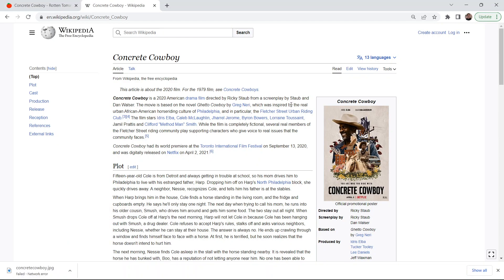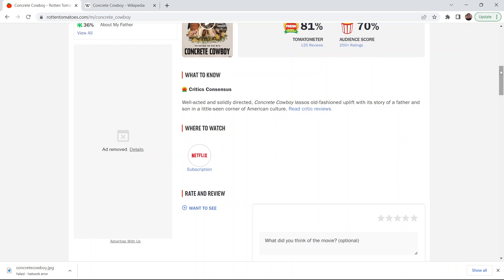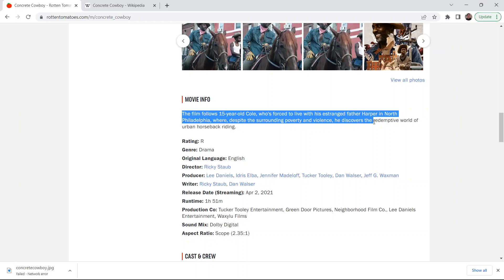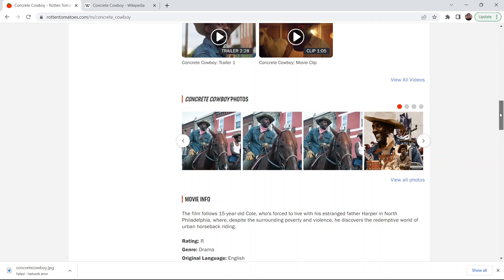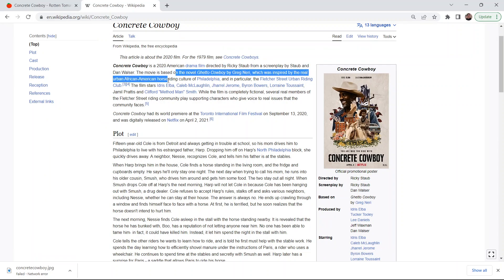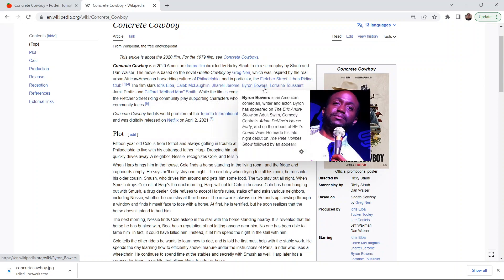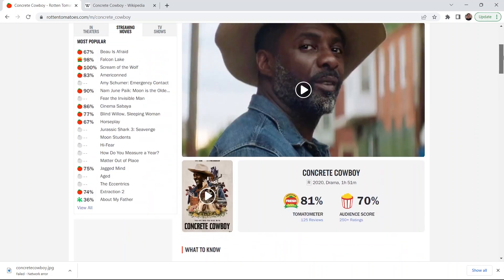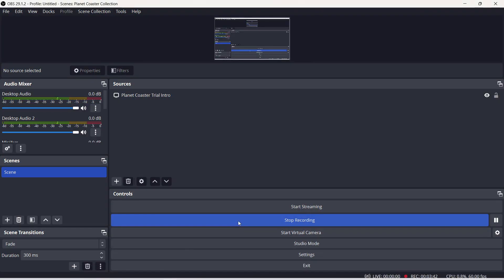Concrete Cowboy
100th episode!  "Concrete Cowboy" is about a father and son reuniting and also about the Fletcher Street Riding Club (it's a real club) based in Philadelphia, so naturally, based on real stuff.